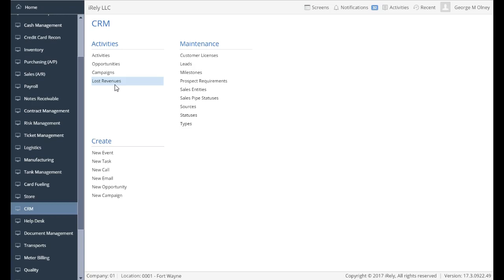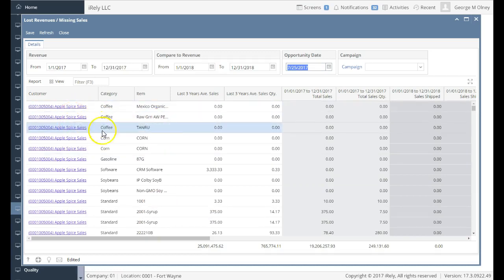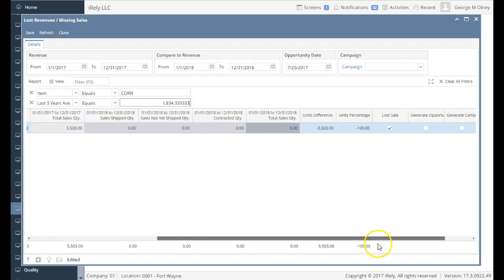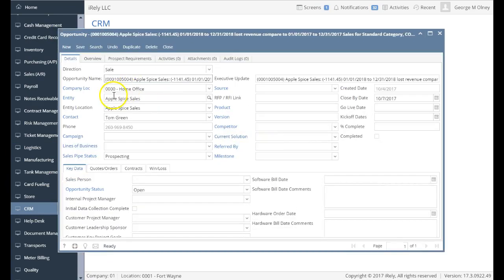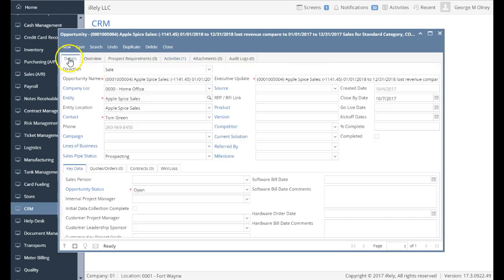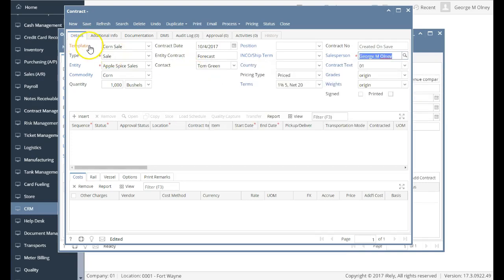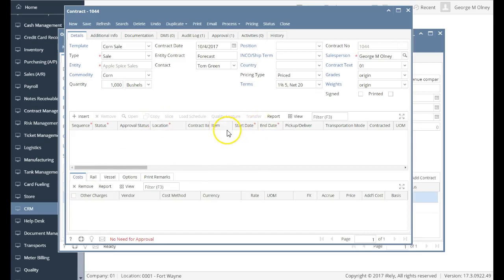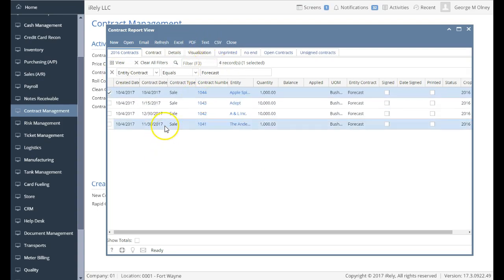i21 iRely Forecast